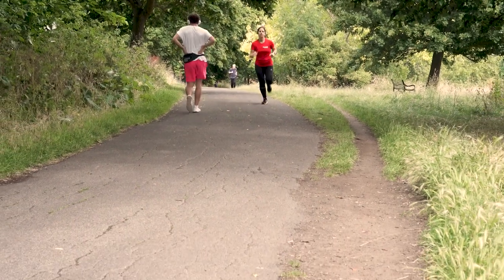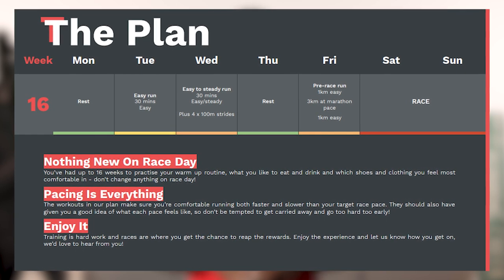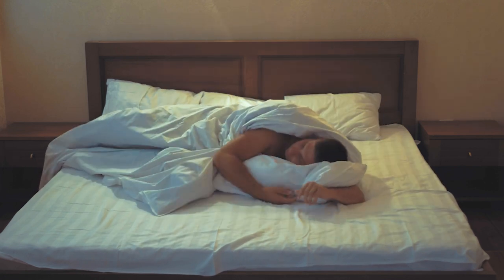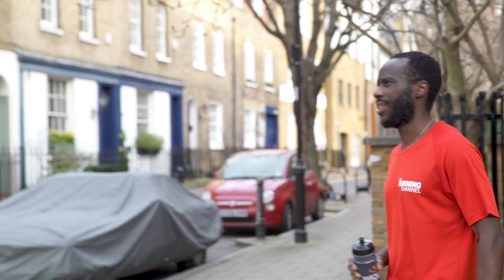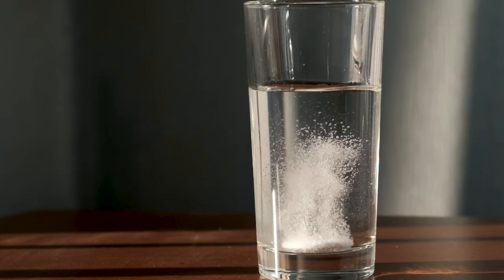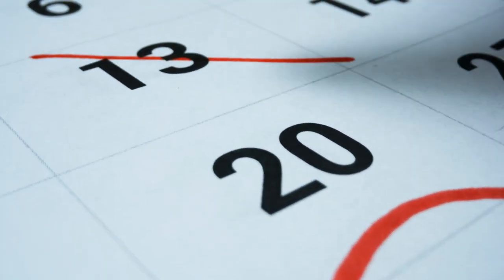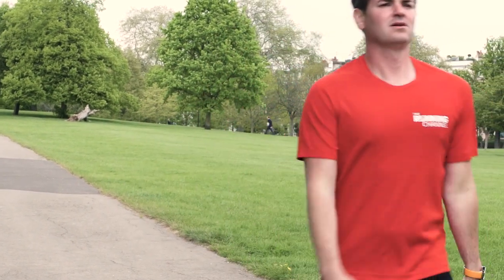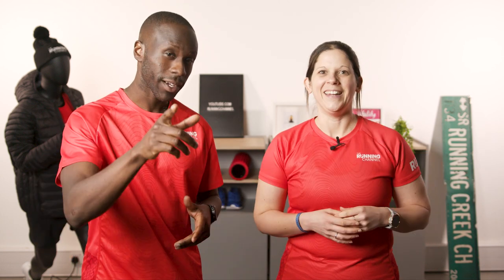What To Do The Week Before A Marathon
As marathon season approaches, many will be coming towards the end of their training plans, and the countdown to the big race will have well and truly begun.

Anna and Manni are here to talk you through the steps you'll need to take in the week leading up to a marathon. Whether it's your first or your fiftieth, there is something in this video for you.

Do you have a marathon coming up in the next few weeks? If so, how has your training been going? ⬇️

00:00 - Intro
00:32 - Training
02:13 - Sleep
03:15 - Carb loading
04:00 - Hydration
04:57 - Planning
06:05 - Headspace
07:04 - The race day

• Bizarro by Dylan Drake (Onslow Vignette)
• Corals Under The Sun Remix by Omri Smadar